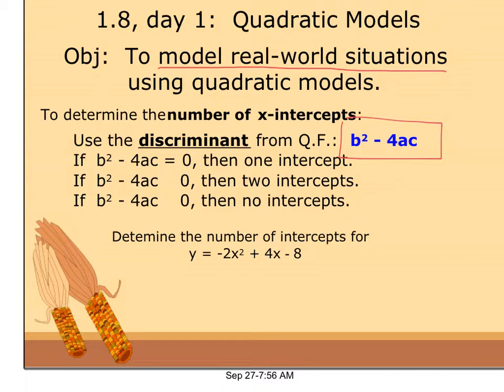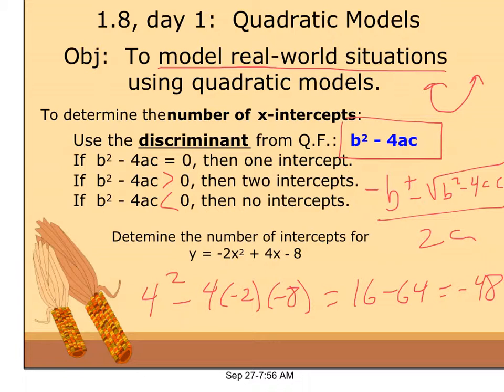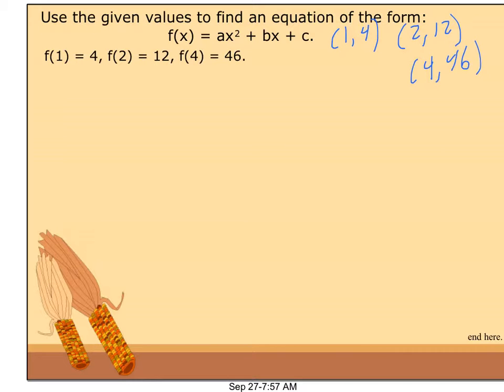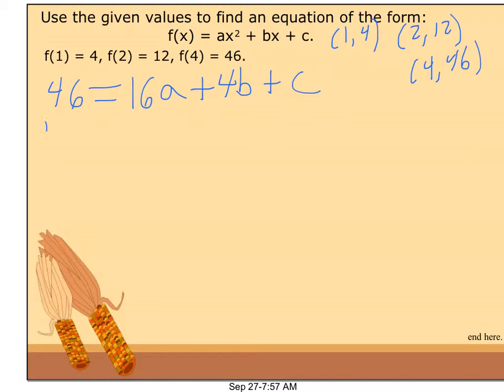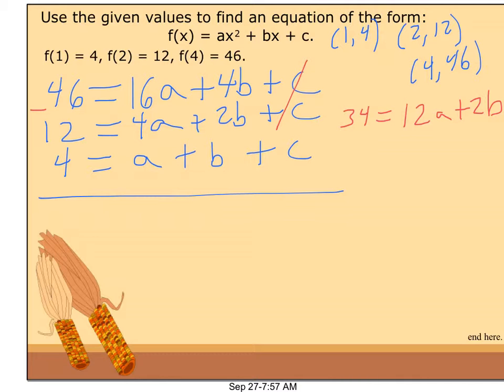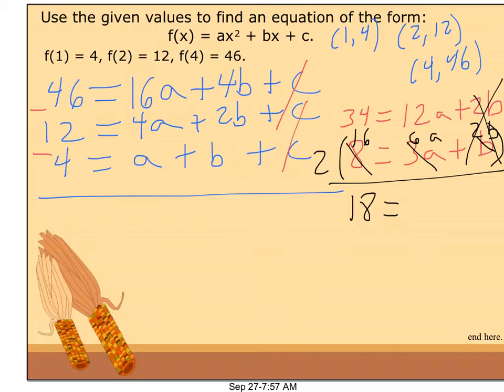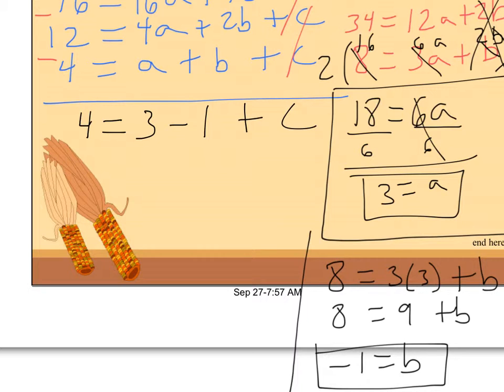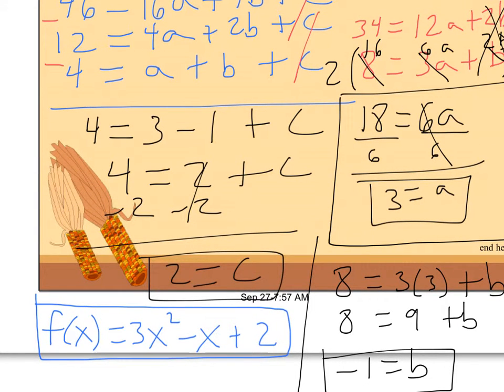1.8 day 1